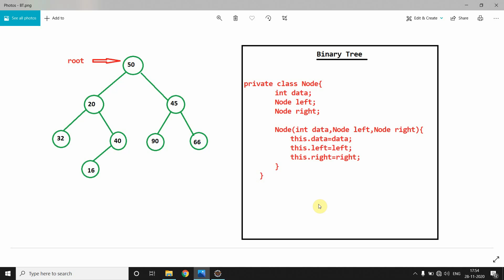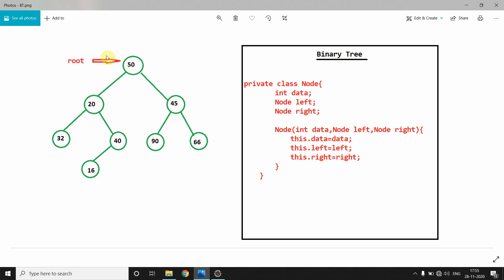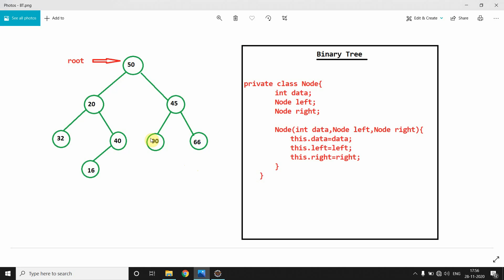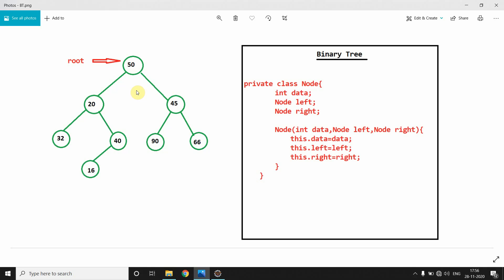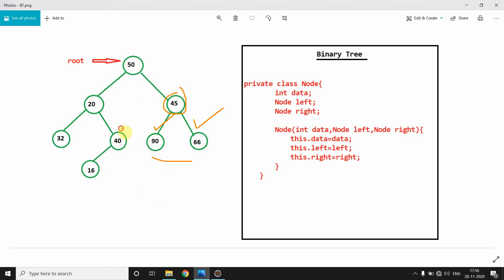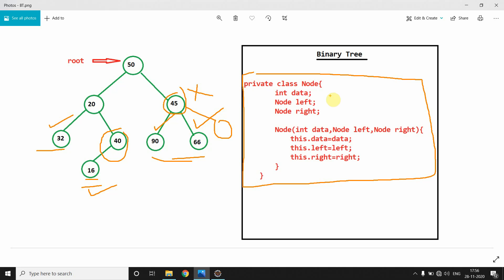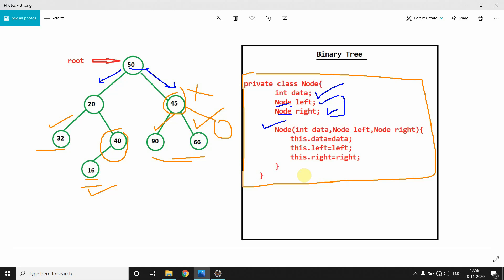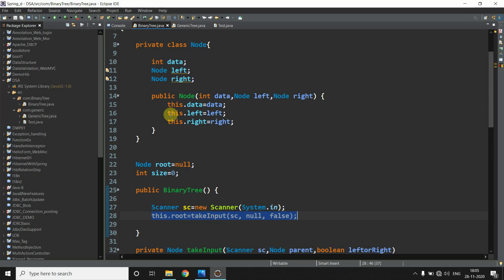Binary Tree Introduction | Binary Tree Construction using Java | Ashwani Kumar | #2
Hey Guys!

Hey Guys! This is Ashwani Upadhyay, I am working as a software developer

Binary Tree Introduction | Binary Tree Construction | Binary Tree Coding | Ashwani Kumar | #2